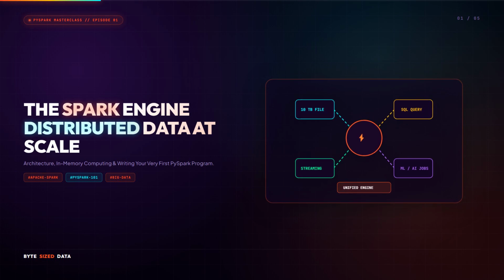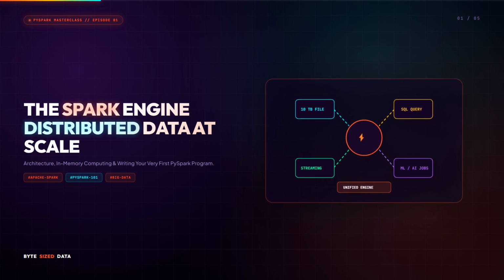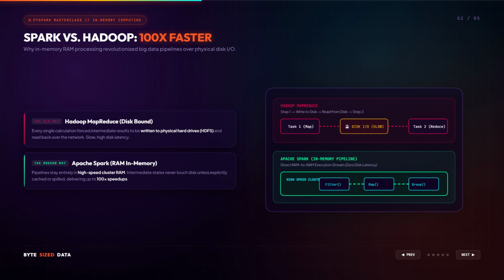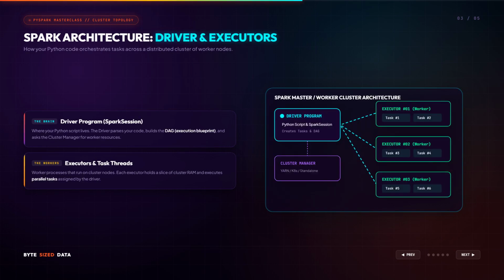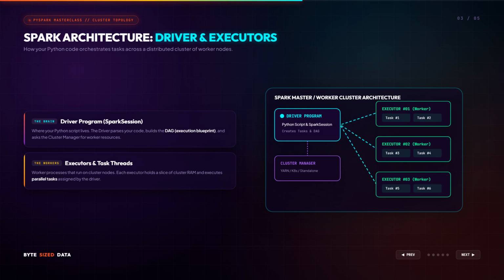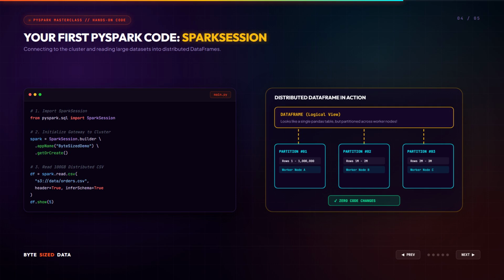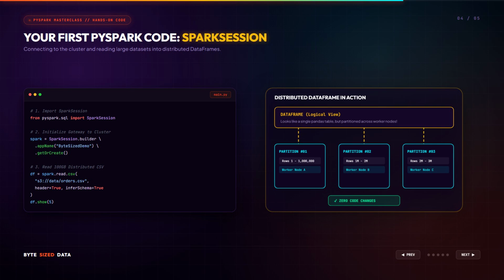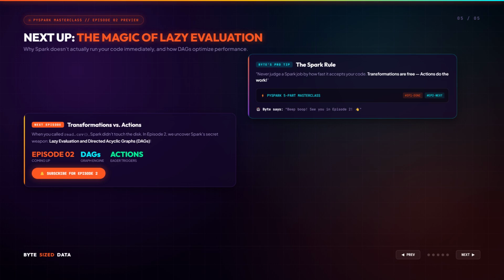PySpark Masterclass Ep 1: The Spark Engine (Architecture & First Code)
Welcome to Episode 1 of the PySpark Masterclass! In this beginner-friendly breakdown, we pop the hood on Apache Spark to understand how it processes massive big data workloads in parallel across a distributed cluster.

We explain why in-memory RAM computing makes Spark up to 100x faster than traditional Hadoop MapReduce, demystify the Driver & Executor cluster architecture, and write our very first lines of Python code using SparkSession and distributed DataFrames!

⏱️ CHAPTERS & TIMESTAMPS:
0:00 - Introduction: What is Apache Spark?
0:44 - Spark vs. Hadoop: The In-Memory Memory Revolution
1:27 - Cluster Architecture: Driver Program vs. Executors
2:12 - First PySpark Code: SparkSession & Partitioned DataFrames
3:00 - What's Next: Lazy Evaluation & DAGs (Episode 2 Teaser)

💡 KEY TOPICS COVERED:
• What is Apache Spark & Unified Analytics
• In-Memory RAM Processing vs. Disk I/O Bottlenecks
• Spark Cluster Topology: Driver, Cluster Manager, Executors
• Writing PySpark: SparkSession.builder & spark.read.csv
• How DataFrames are physically partitioned across worker nodes